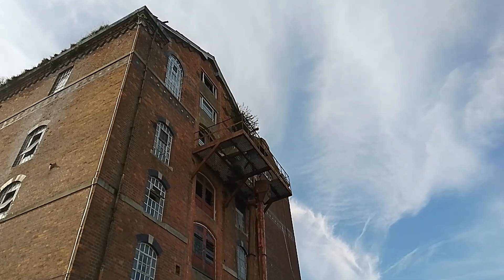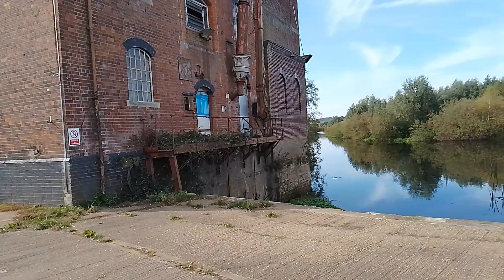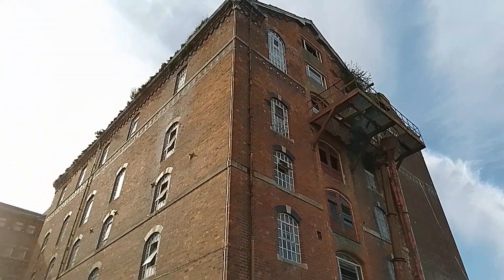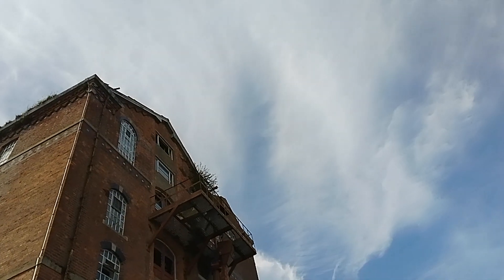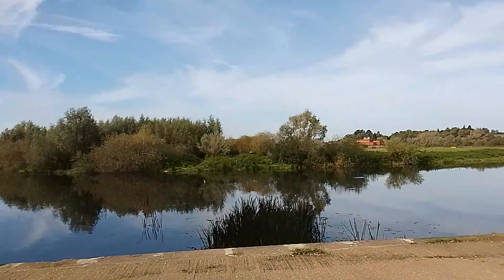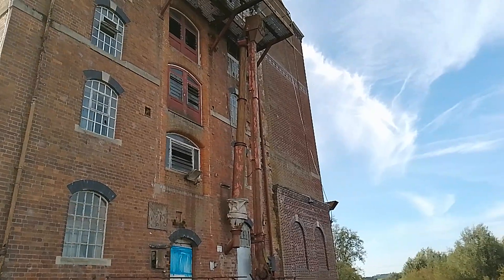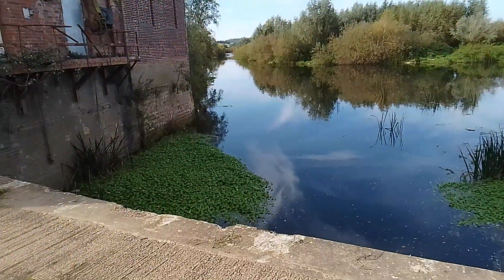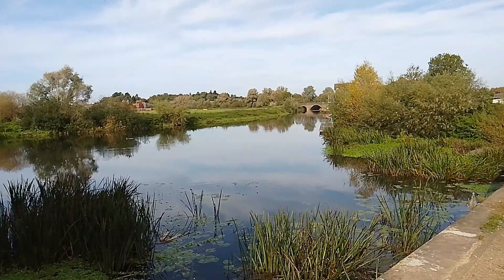Tewkesbury flour mill abandoned building exploration. part 4. 8th October 2023 13:48